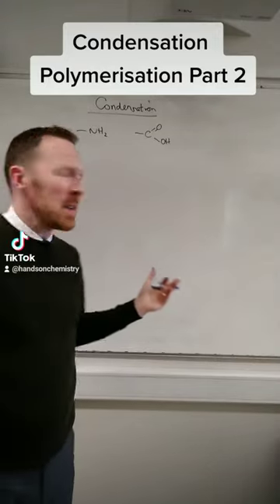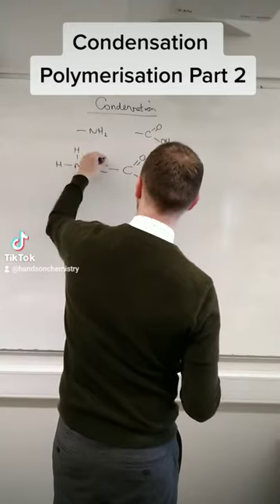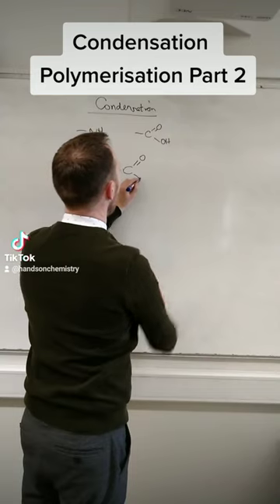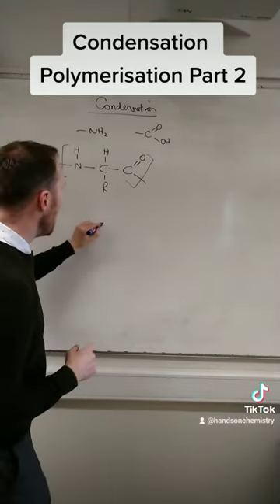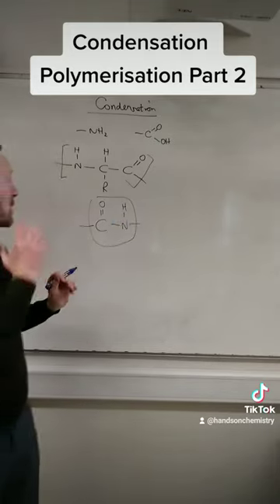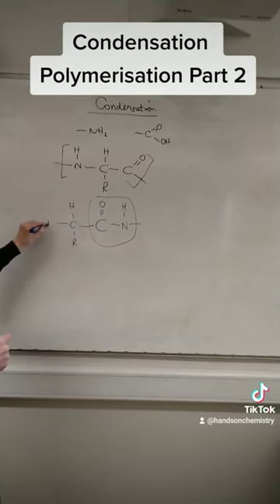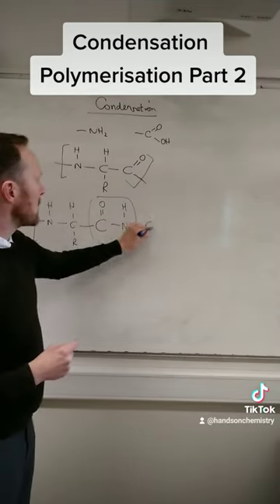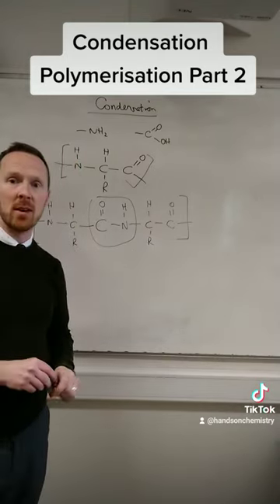Condensation Polymerisation Equations - Polyamides